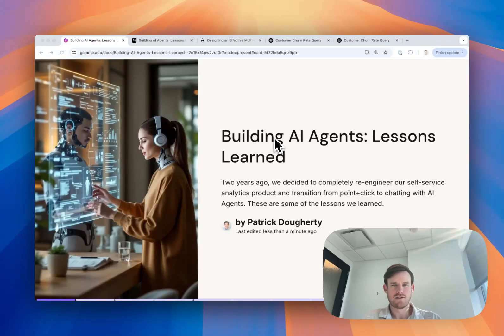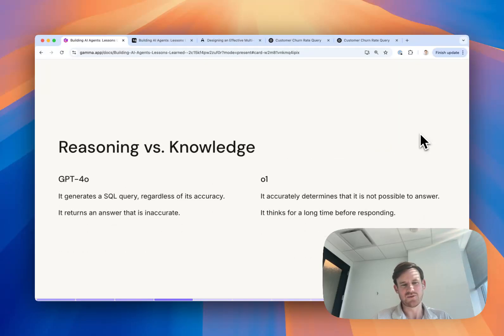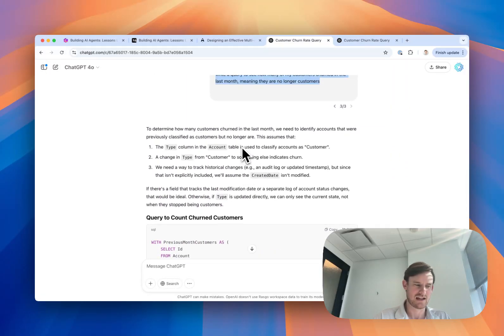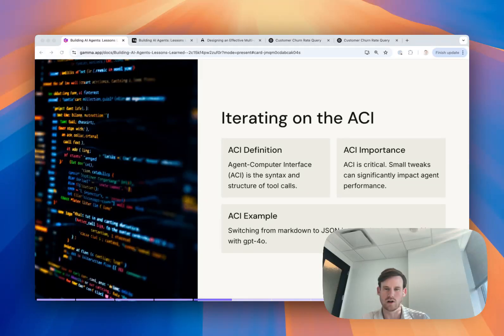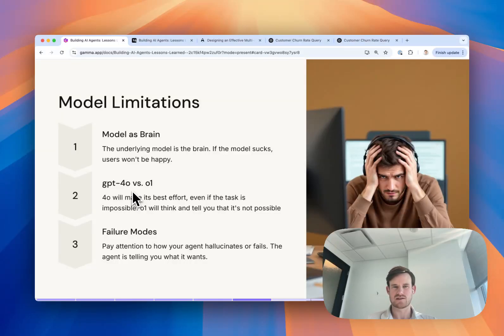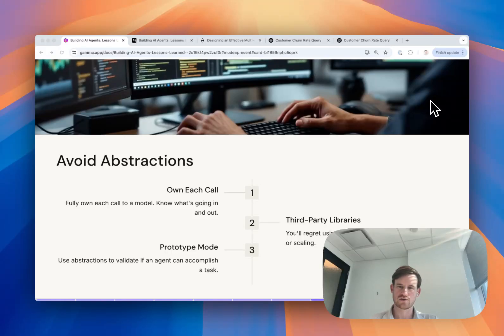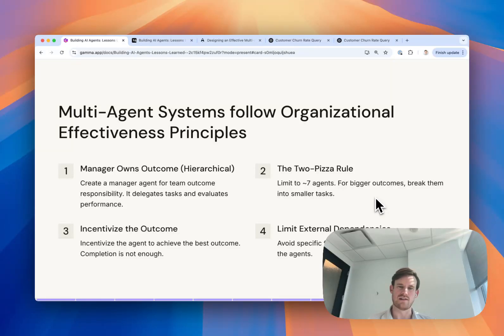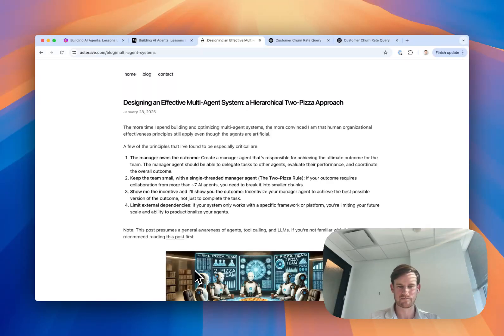Patrick Dougherty: How to Build AI Agents that Actually Work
Two years ago, we decided to completely re-engineer our product from scratch for AI Agents. We had no frameworks, no SDKs, and no idea if it would actually work. These are the lessons we learned along the way, before getting acquired in 2024